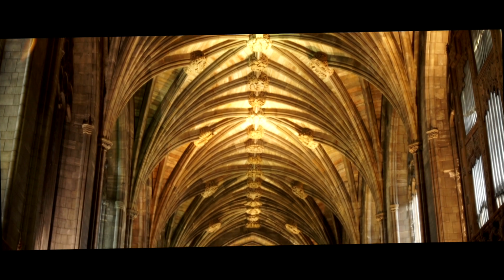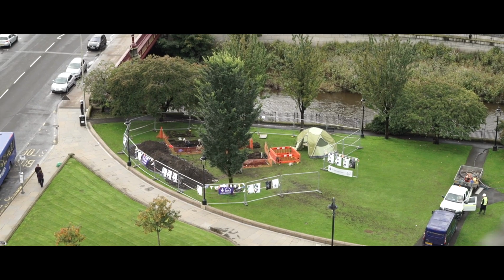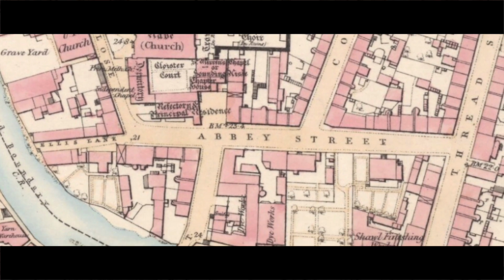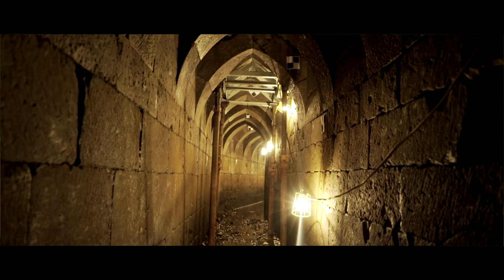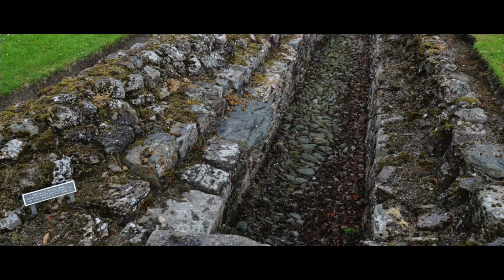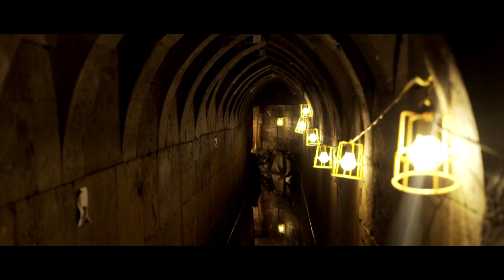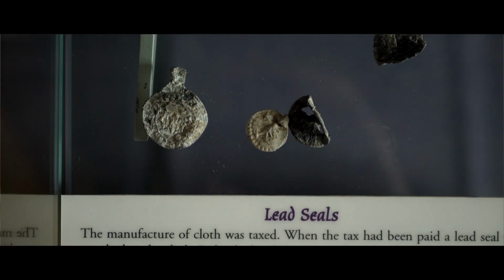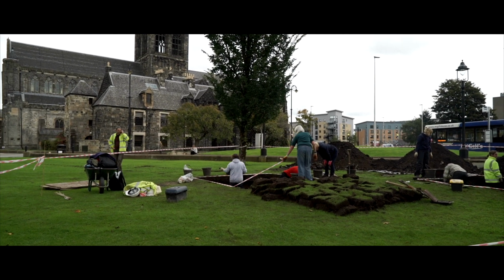Paisley Abbey Drain Dig 2017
Watch another short video documenting The Wee Dig in Abbey Close, Paisley.